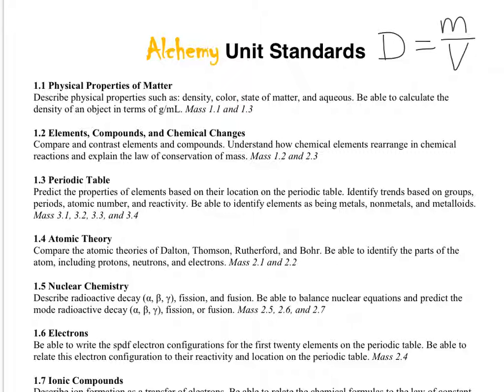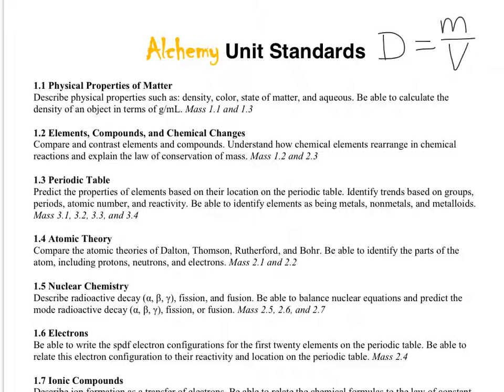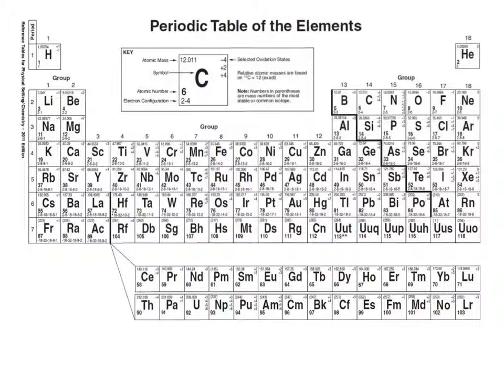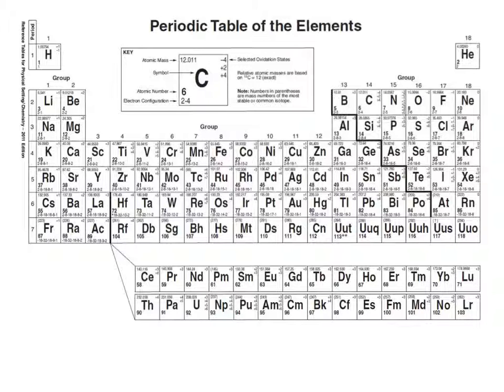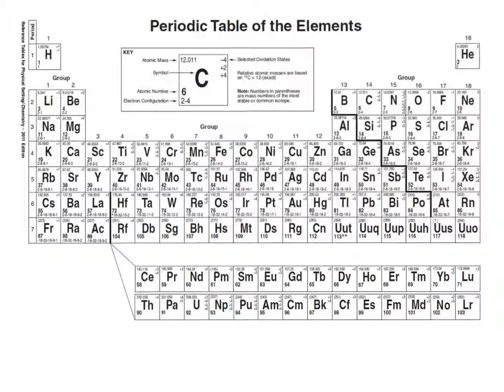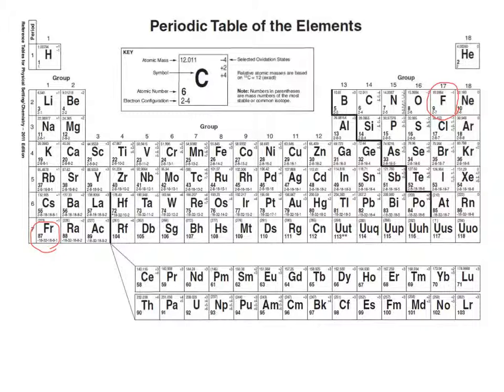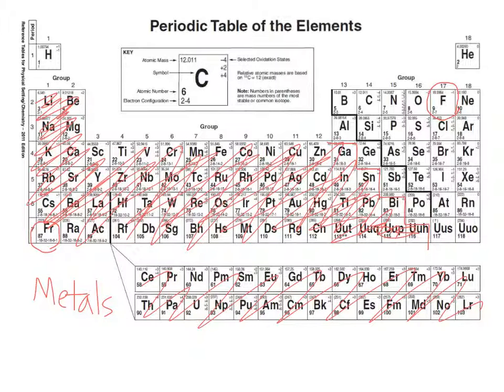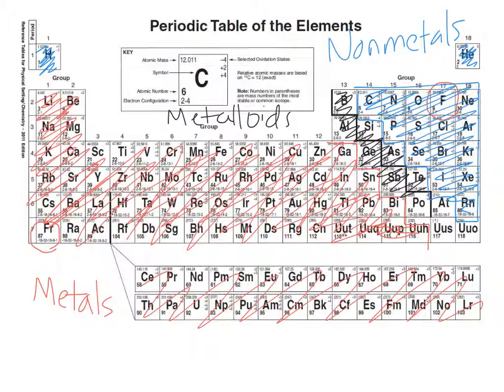Periodic Table Review Video